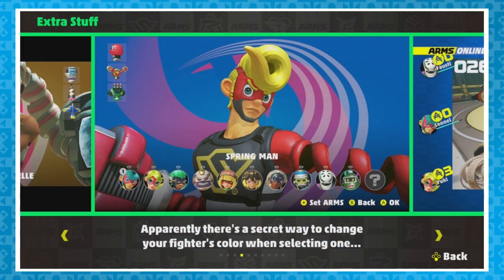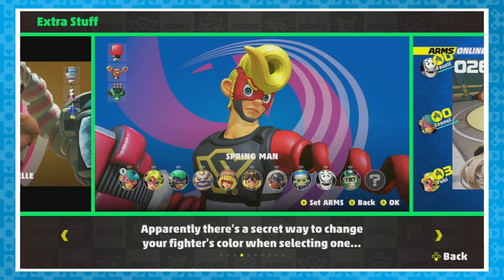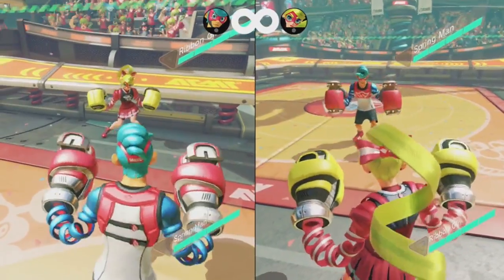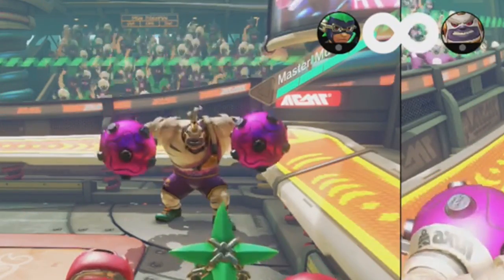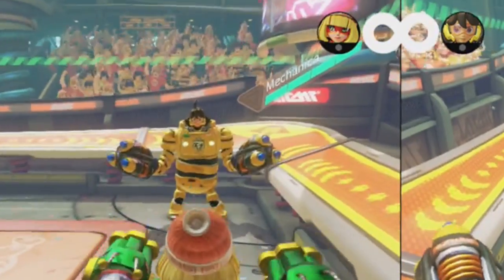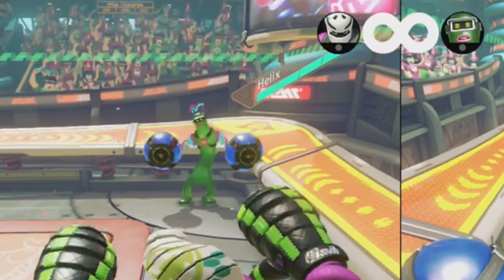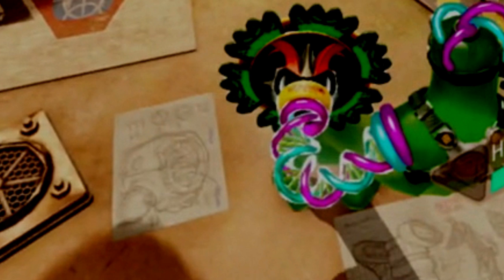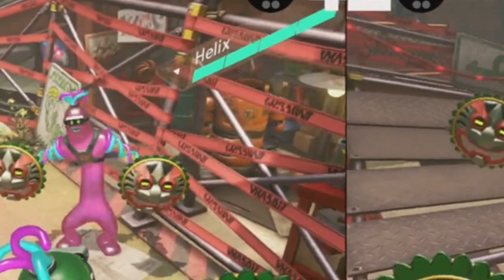SPRINGALING! - Easter Eggs in ARMS - DPadGamer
It's time for some Easter Eggs in ARMS!
Never has punching someone from 30 feet away been more fun!

▼ More information about this game ▼
Choose a fighting champion from around the world, equip your own combination of extendable arms, and then use a mix of button presses and quick hand motions to really take the fight to your opponent. Throw punches and guide them midflight to hit agile fighters, avoid incoming attacks with dashes, or trampoline high into the air to rain down fists from above. Power-up your punches to deal extra damage or curve your fists around obstacles to hit skittish opponents. Fill up your special gauge to dish out devastating combinations and finish them off. Unleash your inner fighter in this unbelievable sporting event!